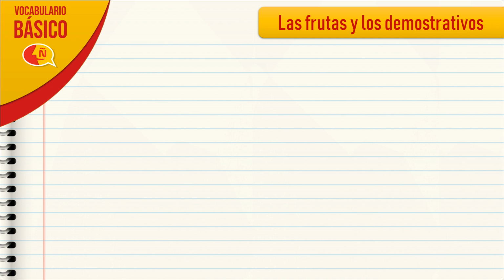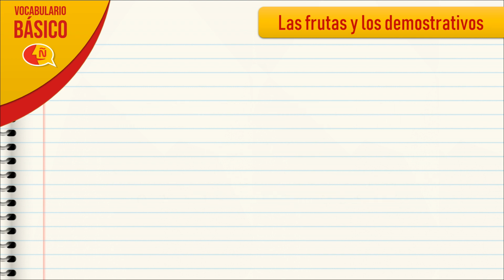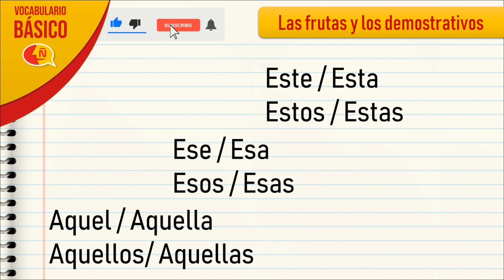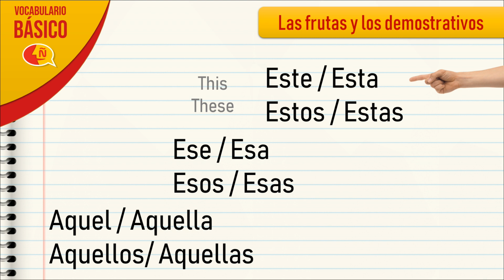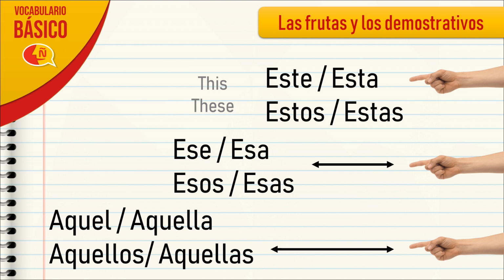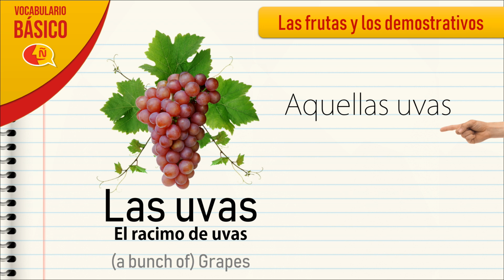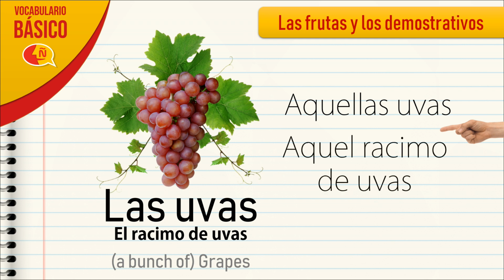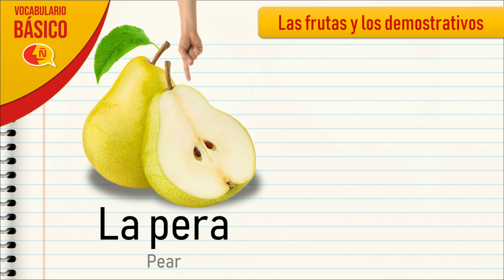Learn the fruits in Spanish | Basic vocabulary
Learn Spanish vocabulary in an easy and efficient way. In this new episode of "Vocabulario Básico",  you will learn the name of the most common fruits and nuts in Spanish!! Additionally you will practice the use of the demonstratives in Spanish. All explained in English so that you don't miss any details.  Remember that the names of the fruits that you will learn here are those that are used in Spain, although they are mainly the same everyehre except for a few of them. These words are part of the most basic vocabulary in Spanish and if you are just starting to learn this beautiful language this is a good way to start.

If you have any questions you can leave them in the comments below.

Salo